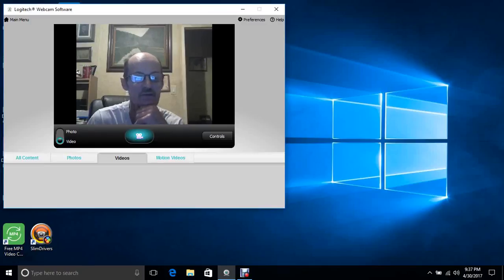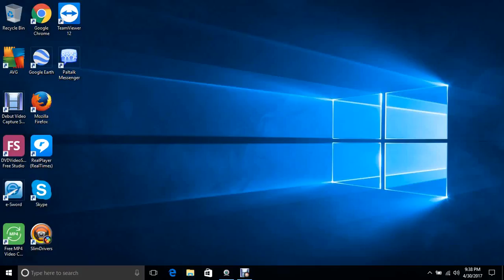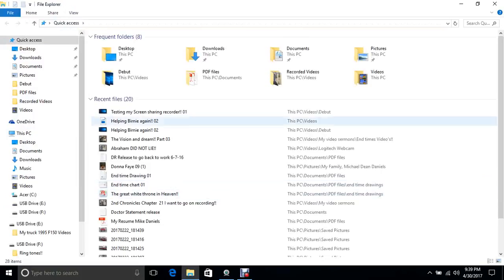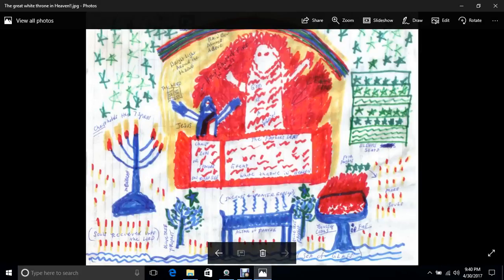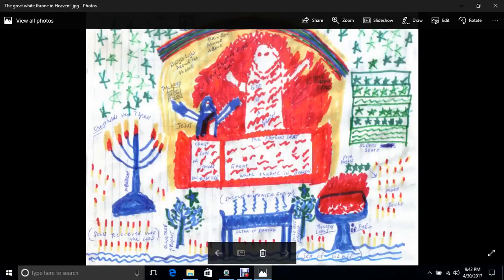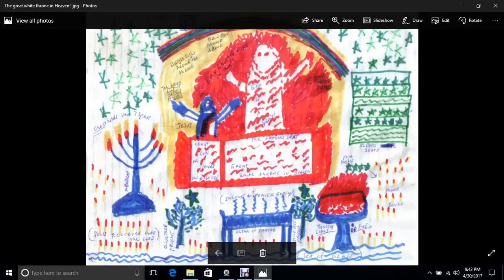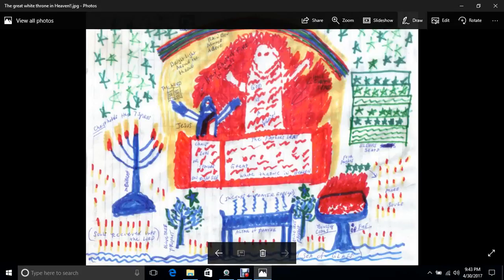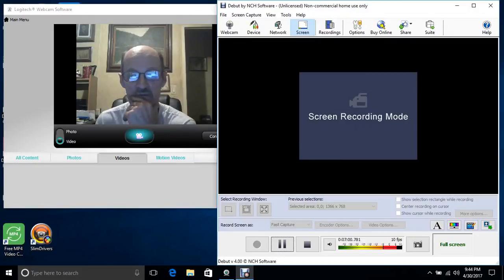Screen sharing and showing the Throne Drawing 01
Showing all the drawing I did of the Great White Throne!